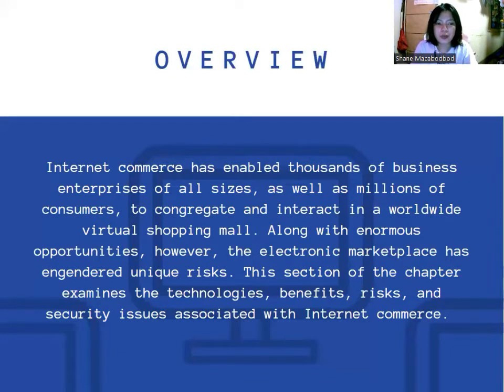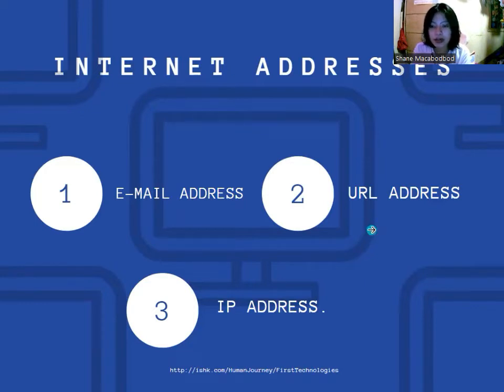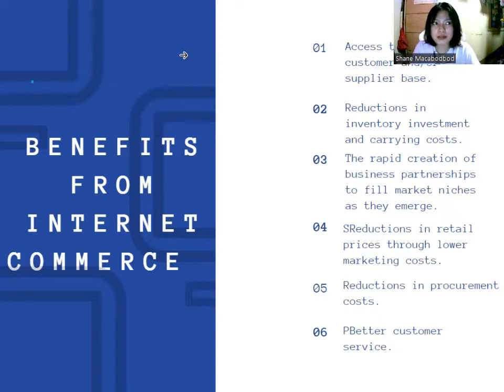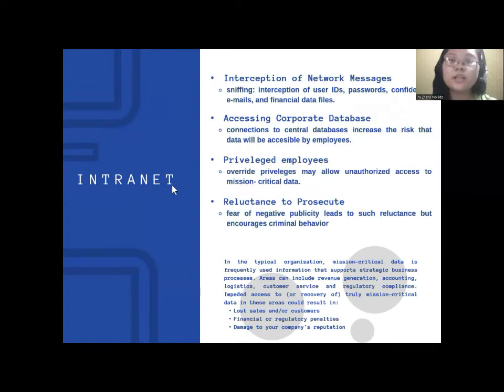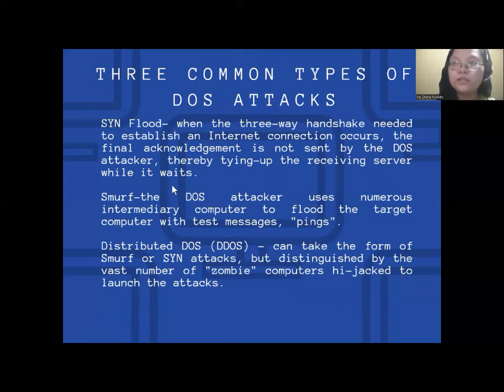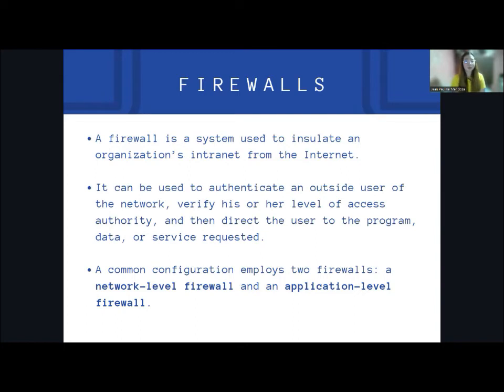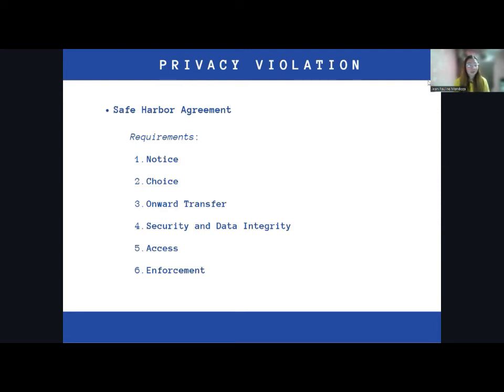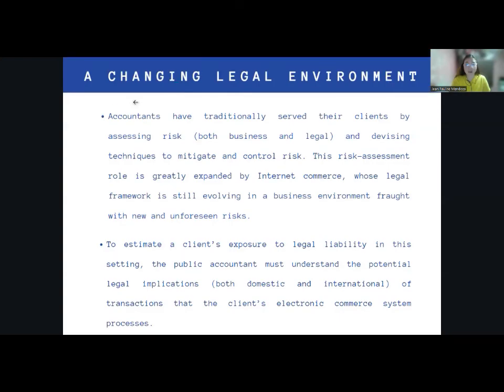AIS_12-Electronic Commerce System (BSMA 2-4)